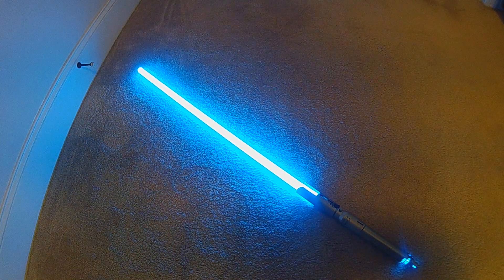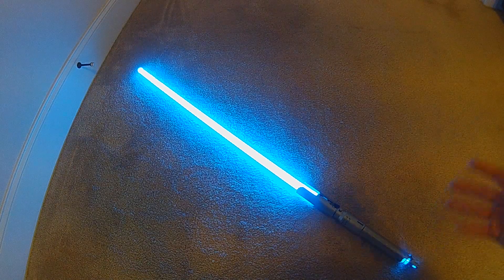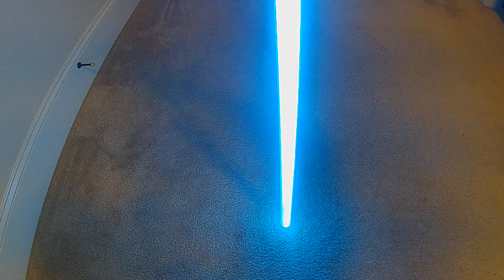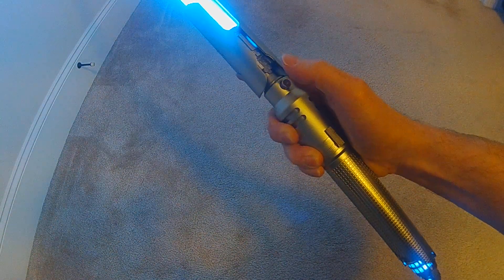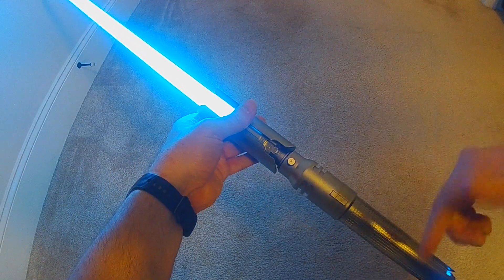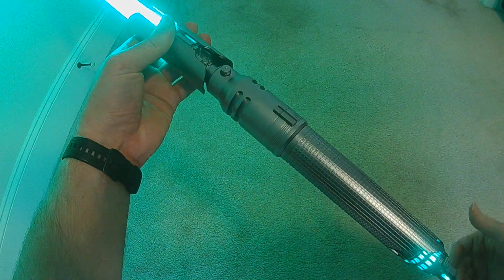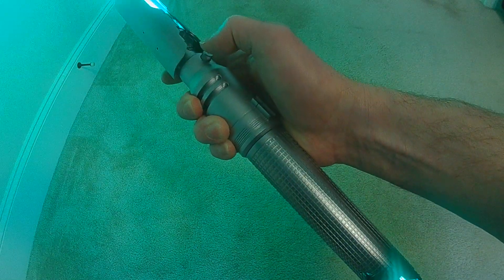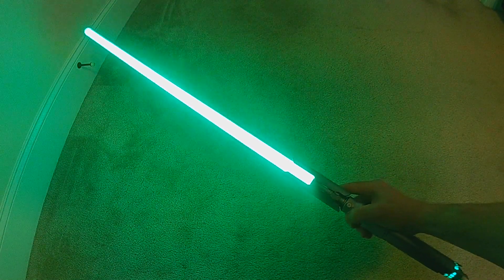Sneak Peek - Proof of Concept "Hybrid Force/Quote Player" for ProffieOS 6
I have another sneak peek of a new feature.  I've added a new control to allow you to toggle between separate force.wav and quote.wav files so you can have both force sounds and quotes used in your fonts.  As more fonts add quotes you'd typically have to use the force.wav or track.wav slot to utilize but now you can keep your force sounds and your quotes separate and control them separately.
The new quote.wav player will play your quotes within your font sequentially when active and your force.wav sounds will continue to be random.  This way you can toggle between sequential and random sounds from the same control.

The force effect is still triggered with a long hold and release on PWR but now if you point your saber down you can toggle the force effect to play quotes instead.  So you can set up unique quotes in your font and access them individually.  Once toggled to quotes your force effect will be replaced with the quotes and if you want to go back to using the force sounds you'd just point your saber down and do the effect again.  You can toggle back and forth between force and quote sounds as often as you like and the quotes will remain sequential you can play several quotes in order, toggle to force play the force sounds, then toggle back and it will pick back up where the quotes left off sequentially.

Or if you have other sounds you wanted to play sequentially and some you wanted to run random you can name the sequential sounds quote1,2,3... and the random force1,2,3... and then toggle to give yourself control over sequential and random sound playing.

In addition, the quote control only becomes active on fonts with quote.wav files.  If you have fonts without quotes there is no toggle mode active.

I still have more testing and clean up but it's working as I wanted so I thought I'd share.

Still a lot more to come...